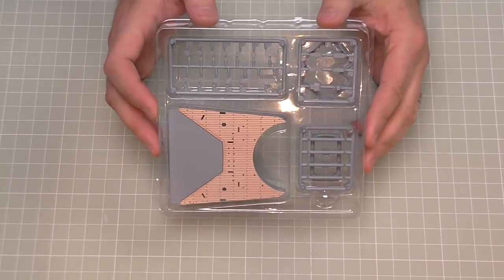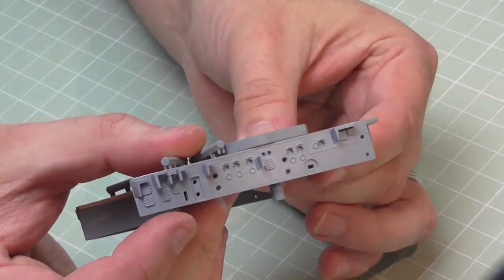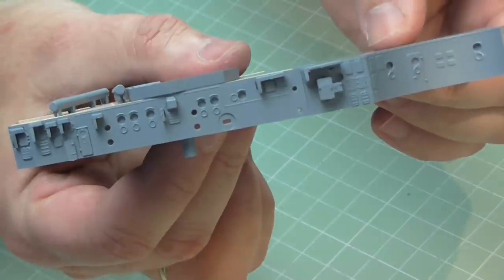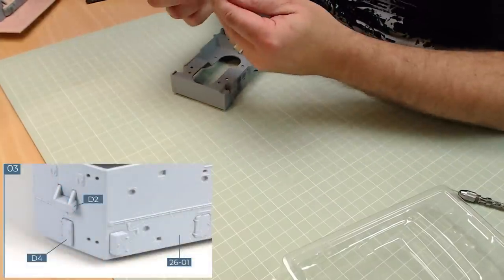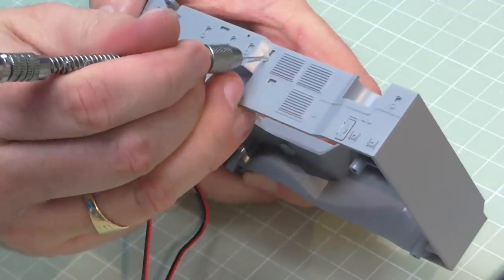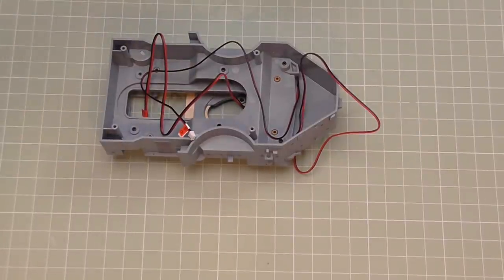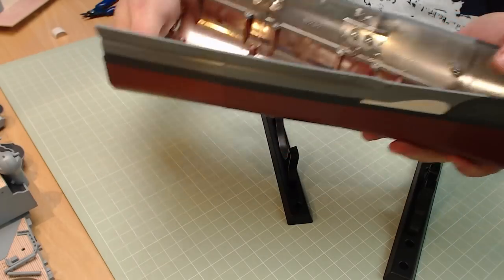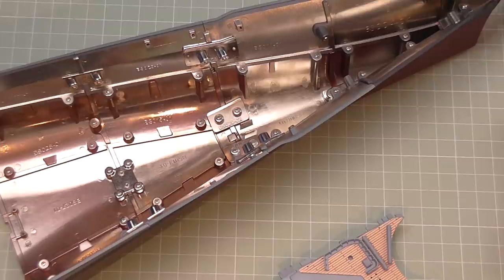Agora Model's Bismarck: The Legendary Battleship - Pack 3 - Stages 21-32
Here we have a new release from the folks over at Agora Models. Build the Battleship Bismarck at 1:200 scale.